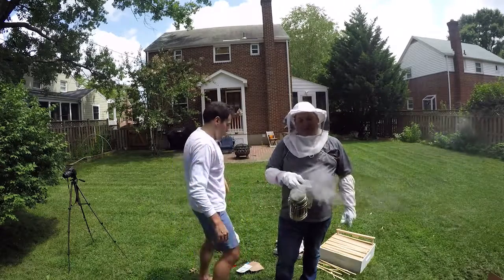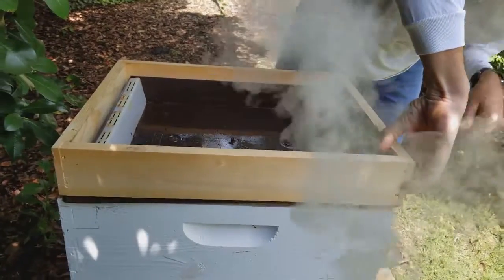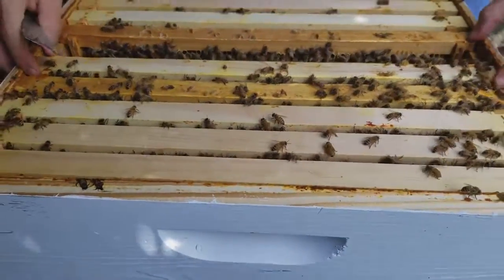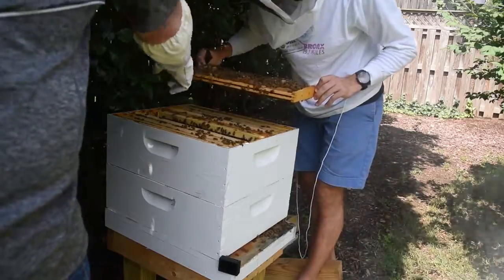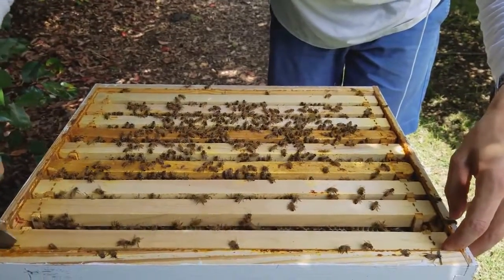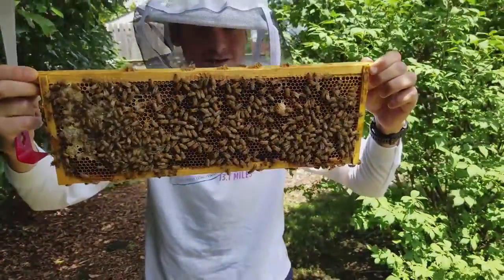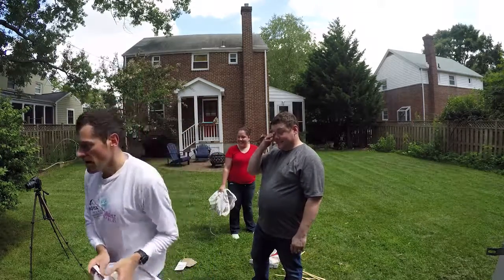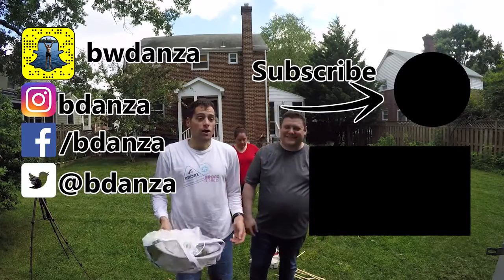We added a third super%2C Beekeeping in the city episode 10